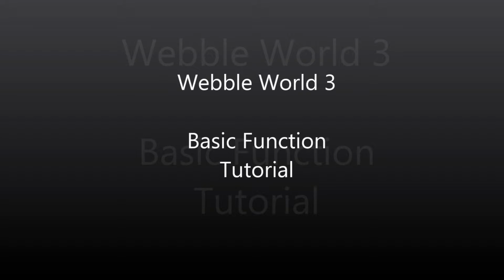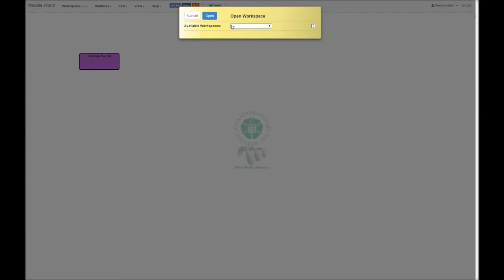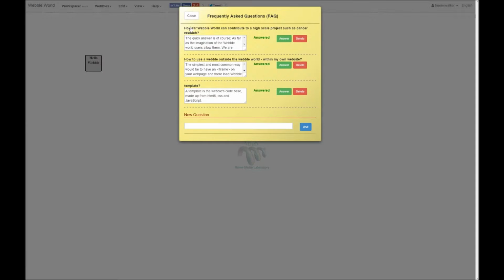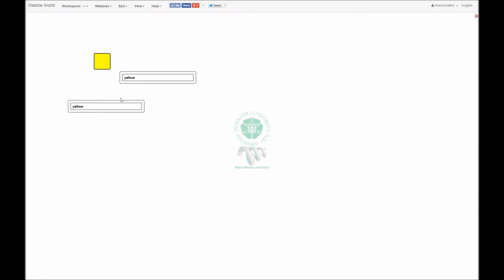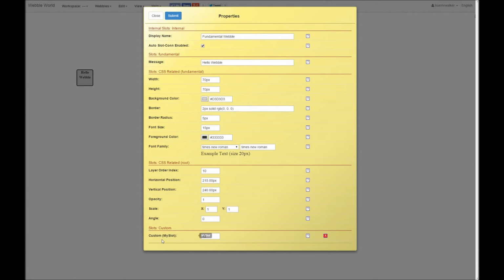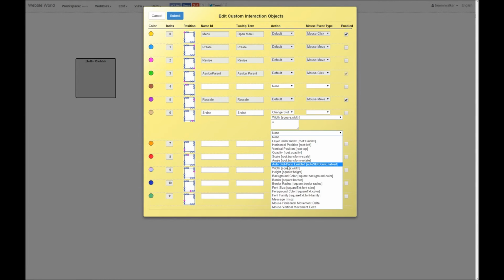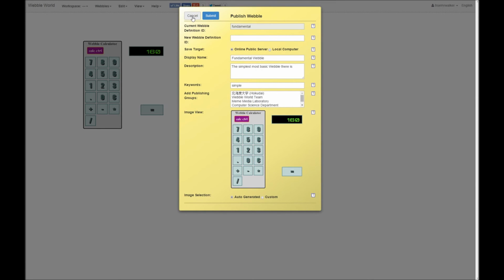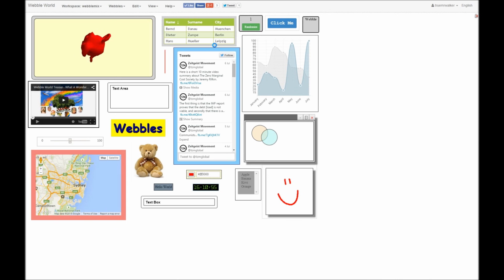Webble World Introductional Tutorial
This video teach the most basics of how Webble World works and what it can do.
Let me know in the commentaries what type of Webble World Tutorial you want next, for detailed Webble World learning.

Current version of Webble World is implemented with HTML5 and JavaScript.

And if you are interested to setup your own, study the code or develop on top of it, the source code is available at GitHub here: